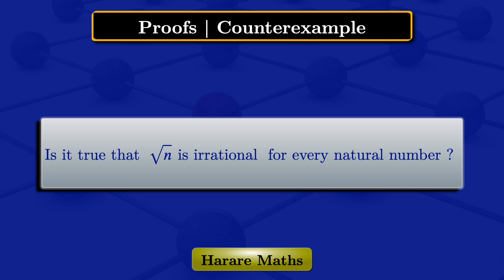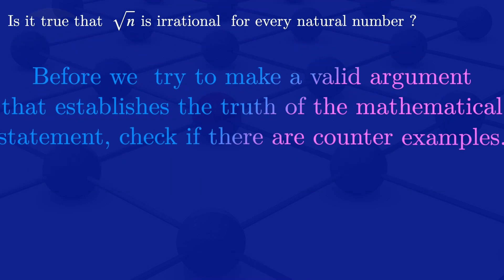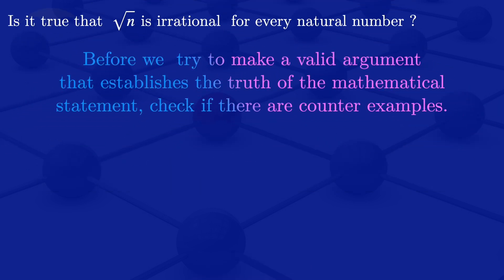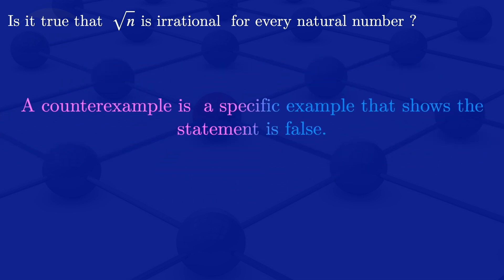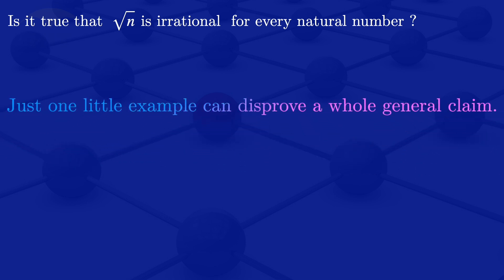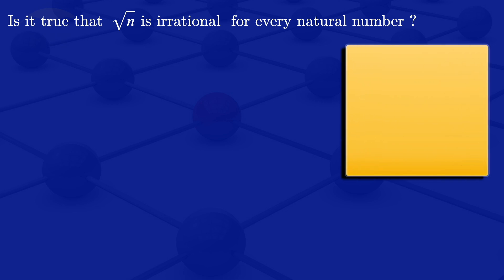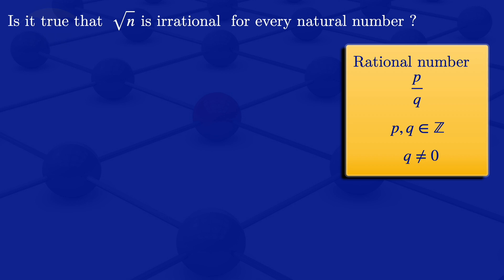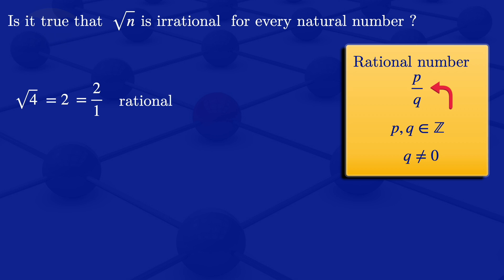Proof Techniques Counterexample